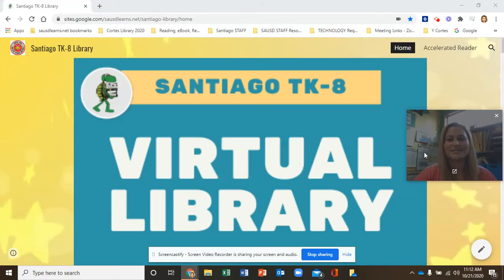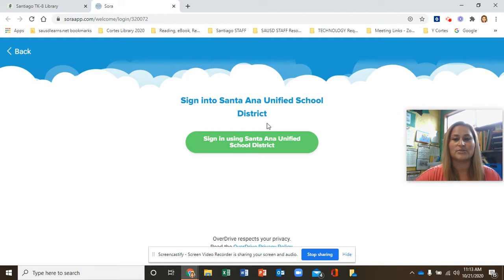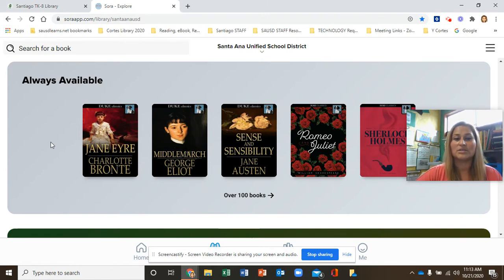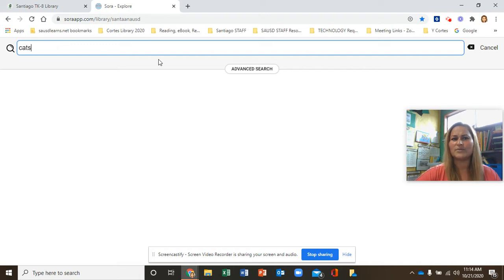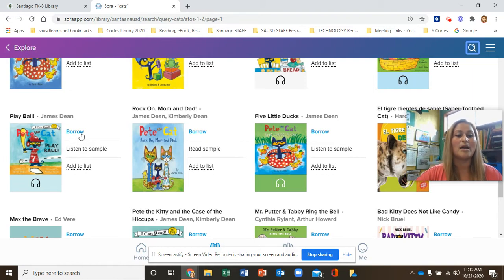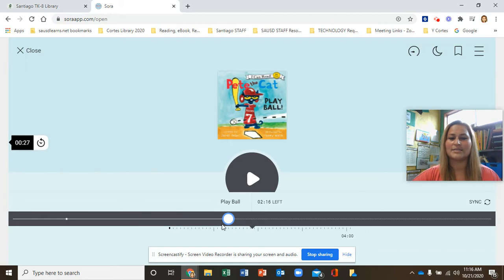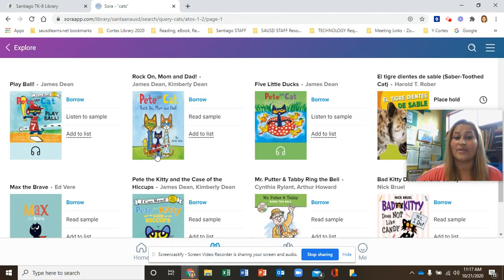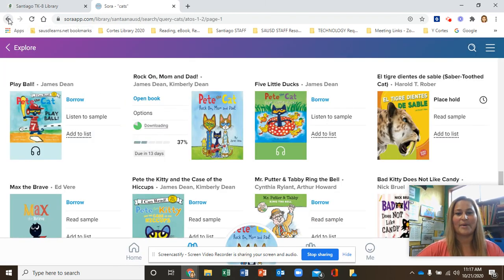How to Navigate and Check-out Books on SORA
Details in video include:
*Finding SORA on your device
*Linking your sausdlearns account to SORA
*SORA Homepage details
*Always available books on SORA
*How to check-out a book on SORA
*How to return a book on SORA
*How to search for books by subject or title
*Advanced Search by LEVEL (great for AR)
*Knowing the difference between an Audiobook and eBook
*Determining which books are available and which books are on Hold